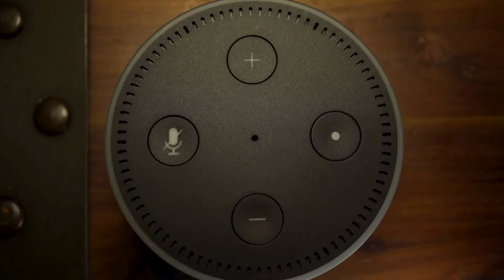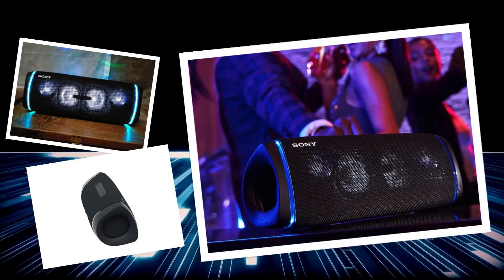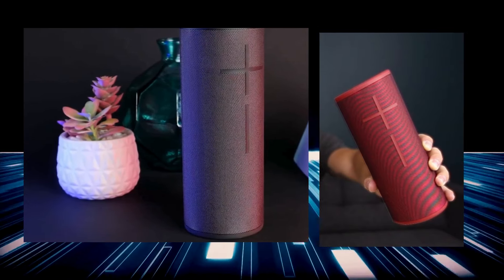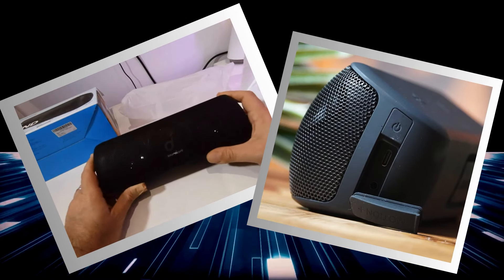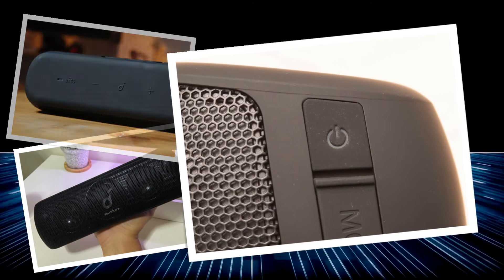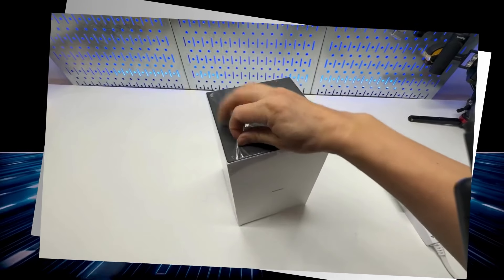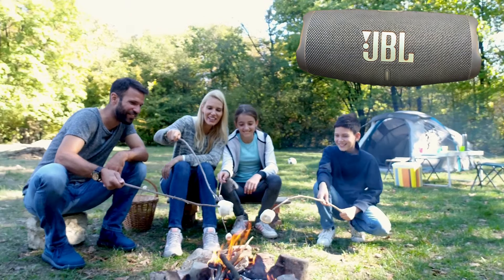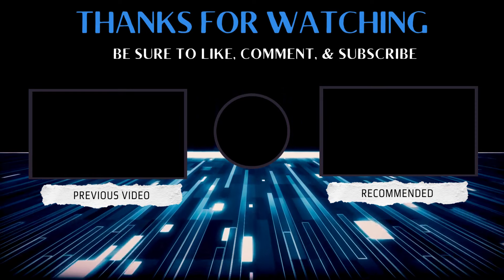Top 5 BEST Bluetooth Speakers 2024! (Bluetooth Speaker Buying Guide)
Top 5 BEST Bluetooth Speakers 2024
🔥LINKS🔥
4. Ultimate Ears MEGABOOM 3
3. Soundcore Motion+
2. Bose SoundLink Revolve+ (Series II)
1. JBL CHARGE 5